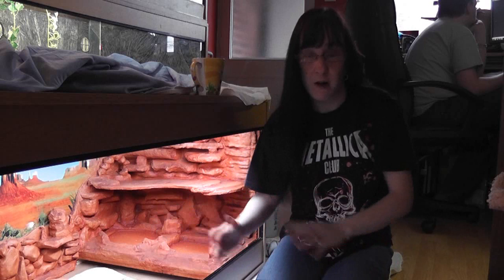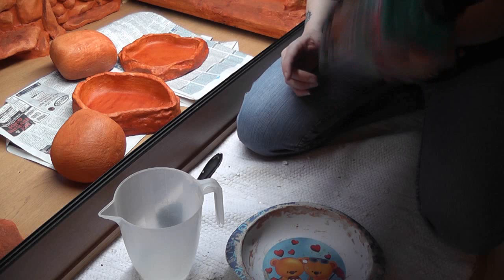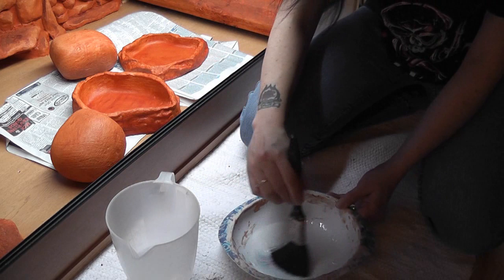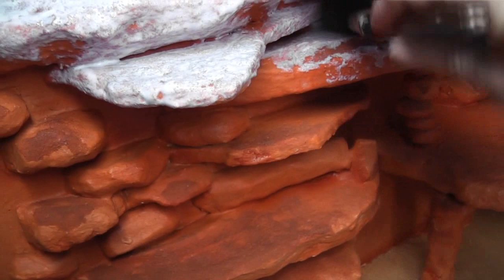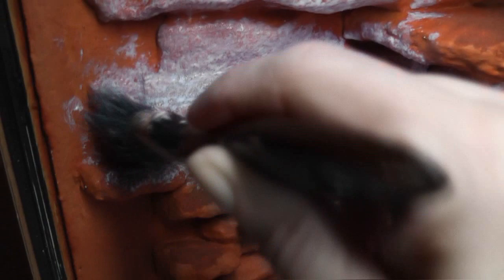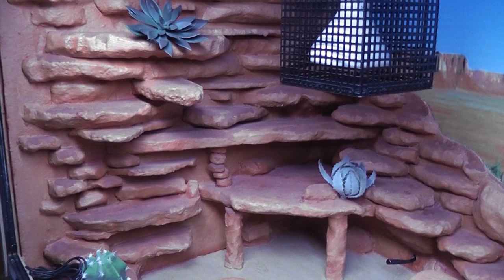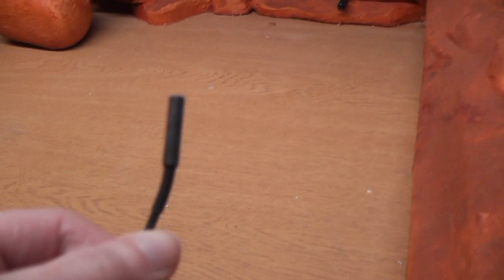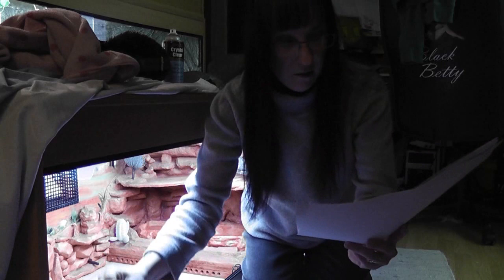Part 4 (final) Grand canyon vivarium background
Last part of my grand canyon vivarium background project. In these videos i will show you how to make a custom background for your reptiles vivarium.